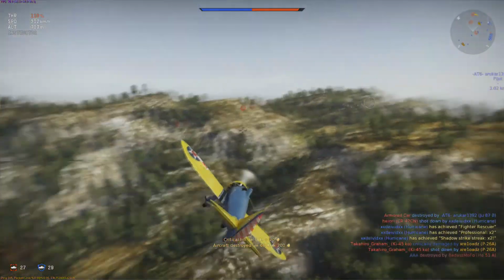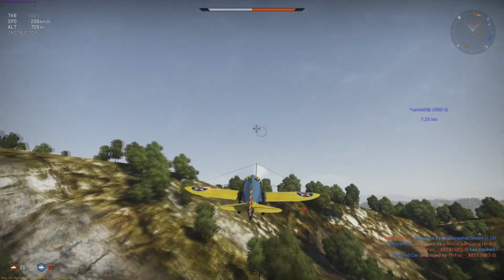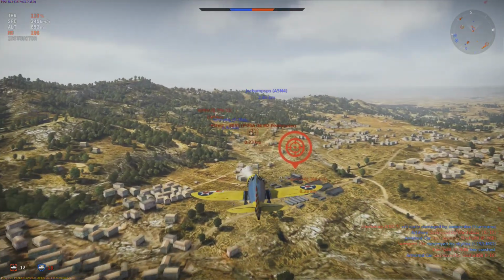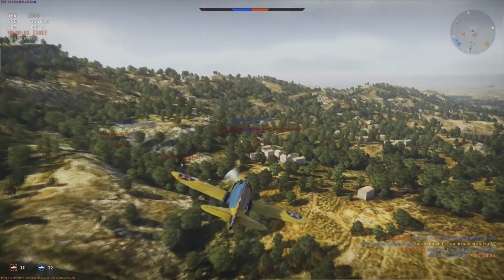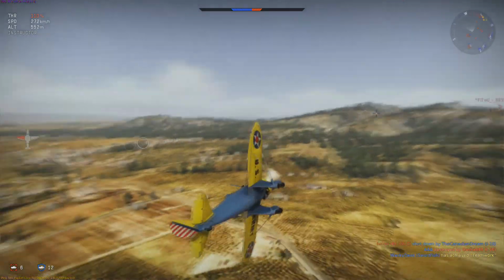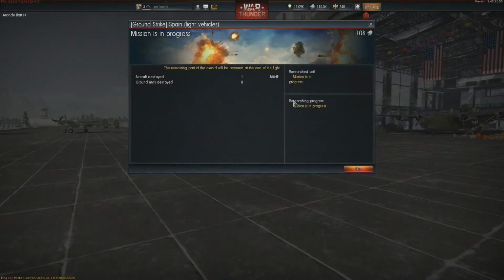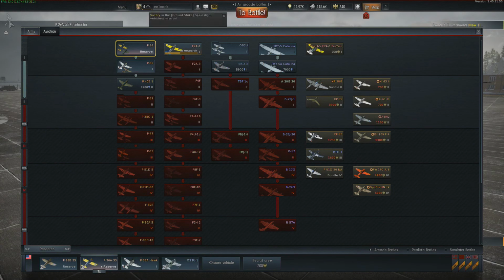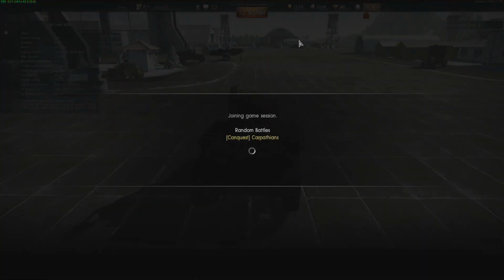War Thunder | JBGaming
Here is the first episode of War Thunder. This is available on both PS4 and on PC. An Action packed war game. Will you win?